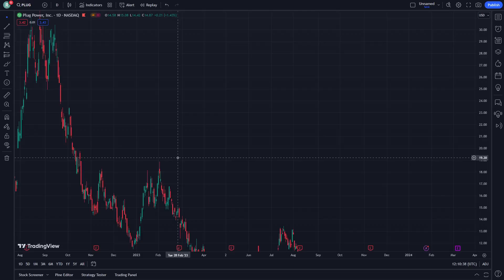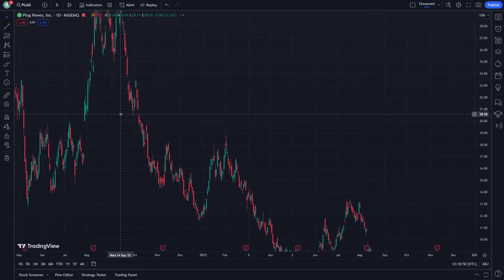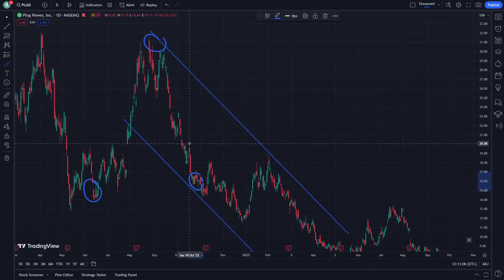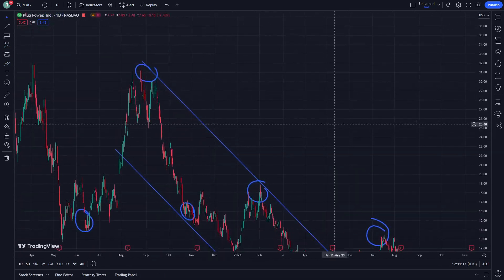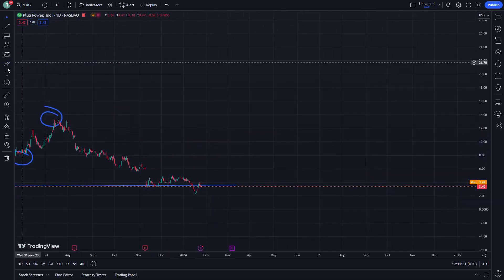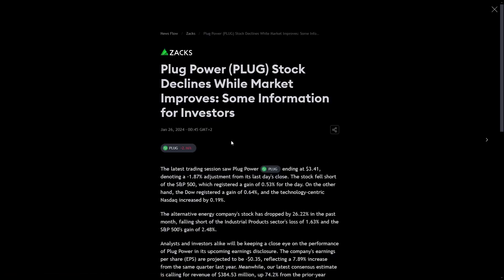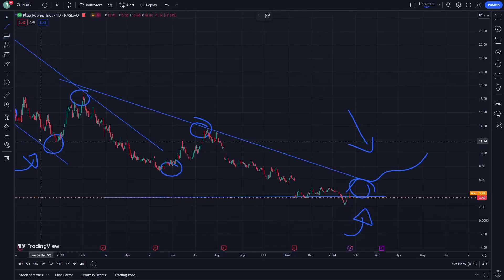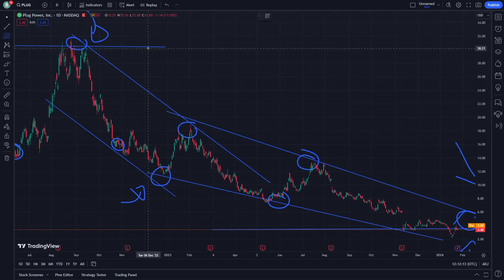PLUG Stock Price Prediction News Today 26 January - PLUG POWER